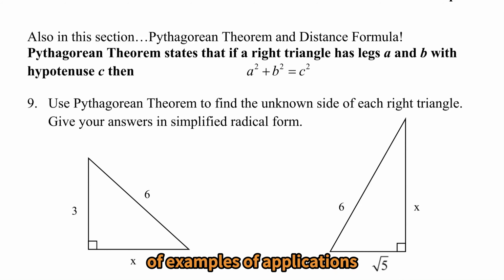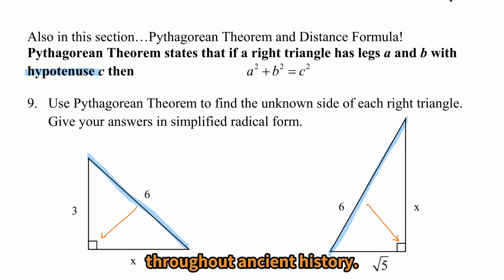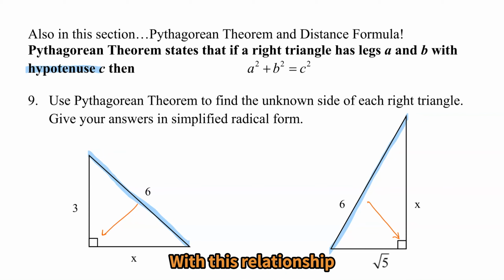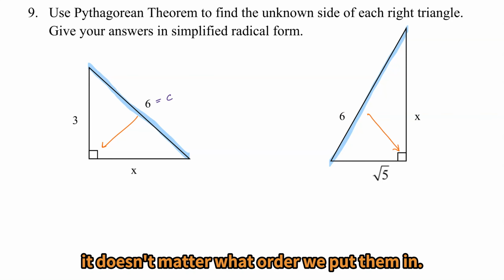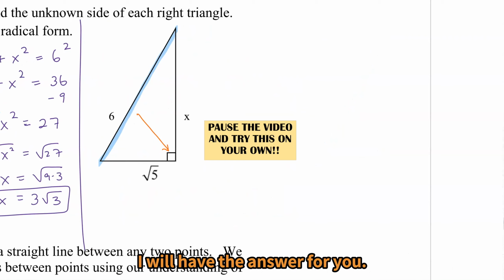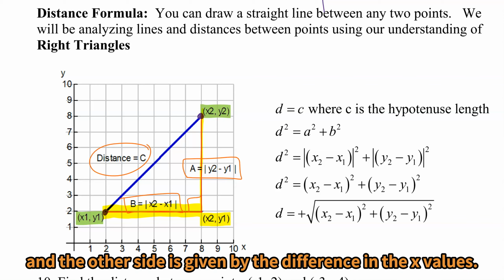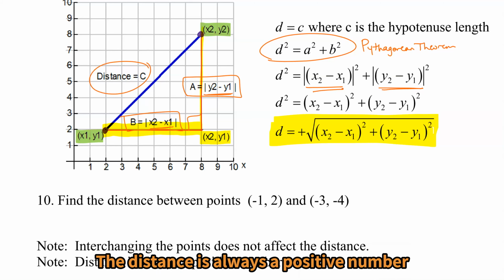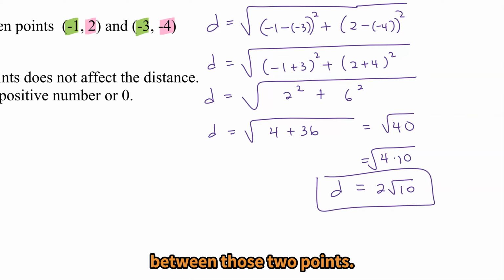Radical Equations Part 4